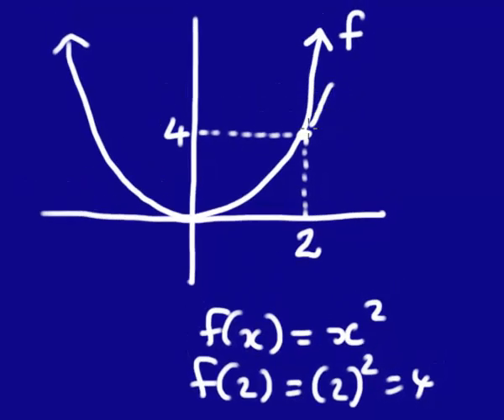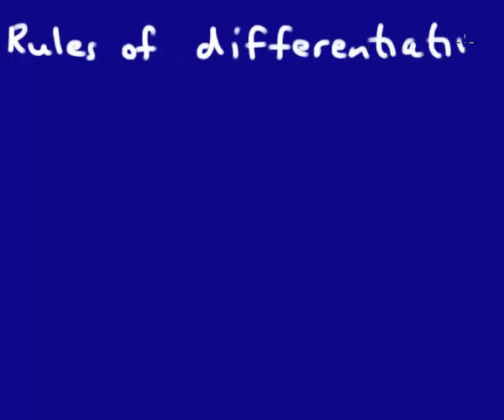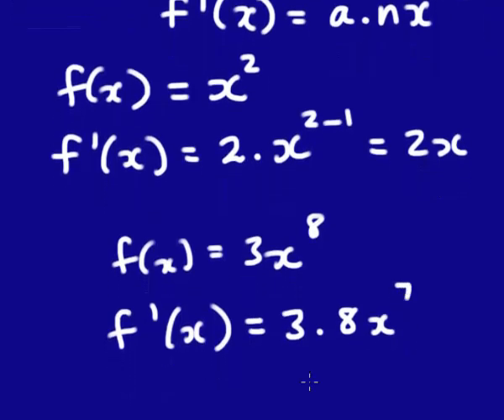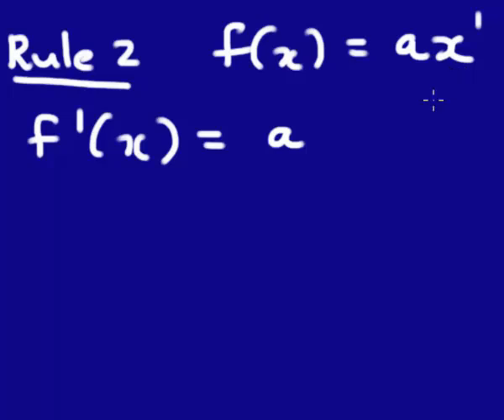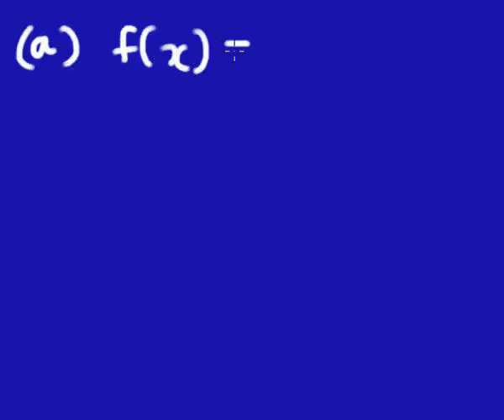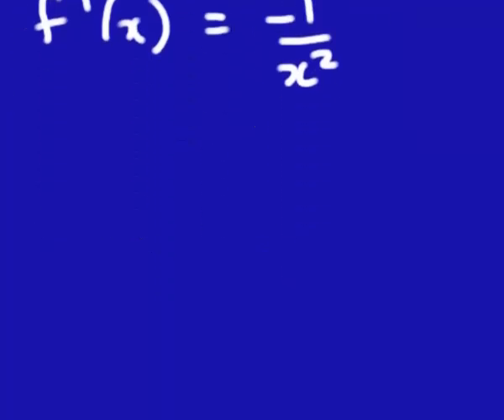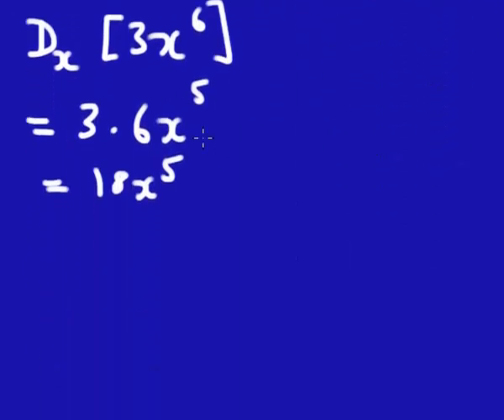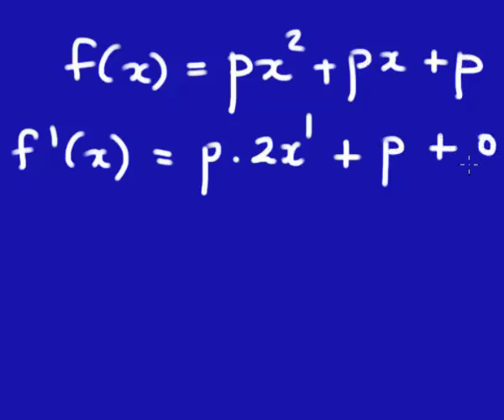Rules of differentiation